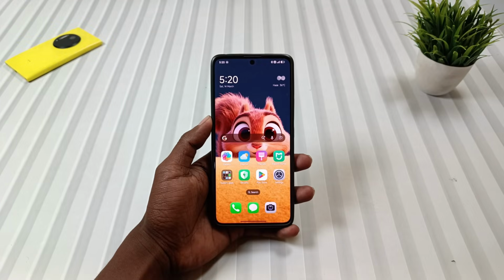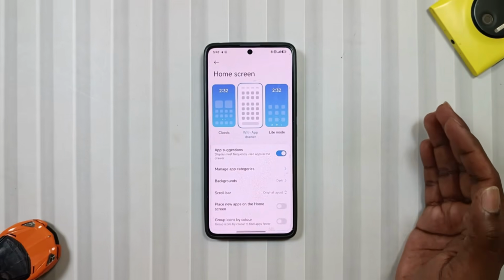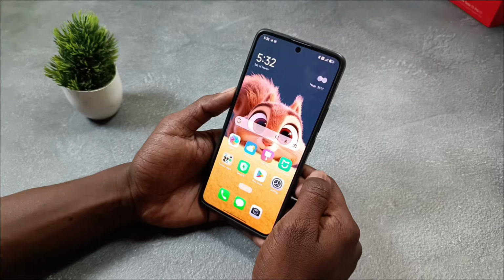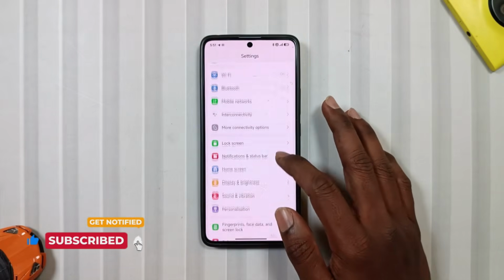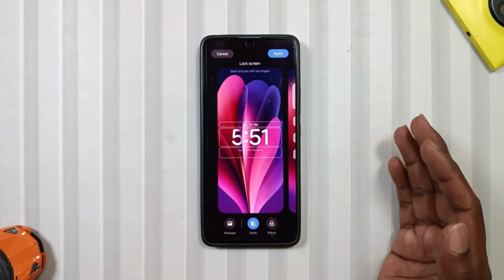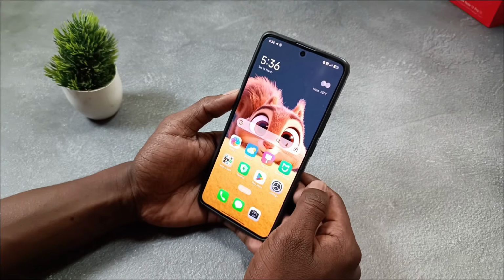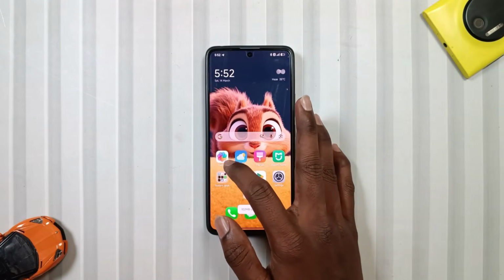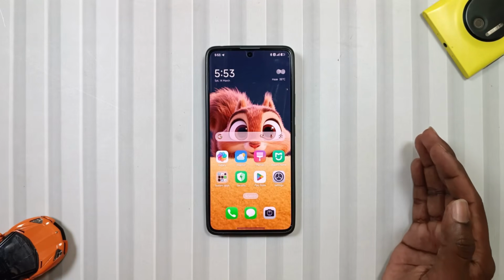Redmi Note 13 Pro 5G HyperOS 3 India Update 🔥 | 19+ New Features ⚡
Hey Redmi Note 13 Pro users, HyperOS 3 stable Indian update is finally here for the Redmi Note 13 Pro 5G  / Poco X6 5G!
In this video, you will see 19+ new features and major changes in HyperOS 3 Global ROM, including Control Centre changes, new Home Screen layouts, Lock Screen styles, Hyper Island, camera updates, gallery editor tools, new animations, personalisation options, and many more hidden improvements.
If you are using the Redmi Note 13 Pro 5G or Poco X6 5G, this update video is very important for you. Watch this video till the end to know whether HyperOS 3 Global Update is worth installing or not.

▶️ Topics Covered:
Redmi note 13 pro 5g hyperos update
Redmi note 13 pro 5g new update review
Redmi note 13 pro 5g new update 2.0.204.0 roll out
Redmi note 13 pro 5g new update review 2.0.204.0 heating issue
hyper os 3 update xiaomi redmi note 13 pro 5g
Redmi note 13 pro plus hyperos 3 update
Redmi note 13 5g update hyperos 3
Redmi note 13 pro 5g new hyperos 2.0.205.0 update
Redmi note 13 pro 5g new hyperos 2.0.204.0 update
Redmi note 13 update, redmi note 13 pro 5g hyper os 3
Redmi note 13 pro 5g hyper os 3.0.0.3 new update
Redmi note 13 pro 5g hyper os 3.0.1.0 new update
Redmi note 13 pro 5g hyper os 3.0.2.0 new update
Redmi note 13 pro 5g hyper os 3.0.2.0 new global update
Redmi note 13 pro 5g hyper os 3.0.2.0 new update global
Redmi note 13 pro 5g hyperos 3 stable build